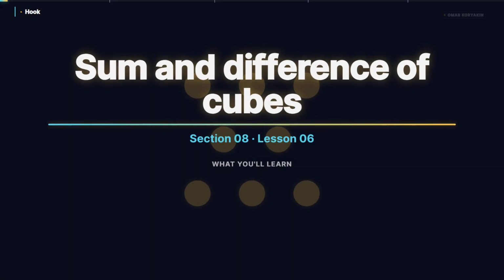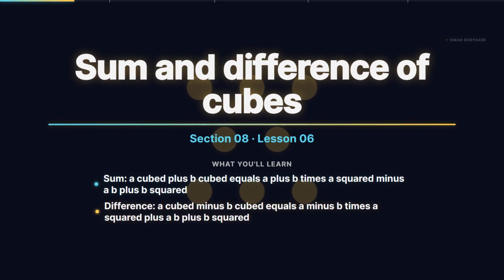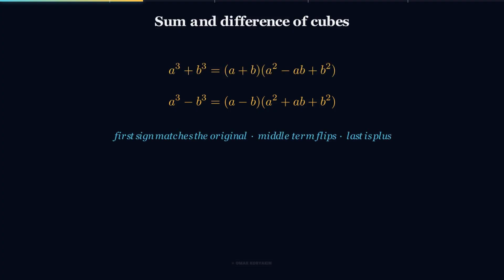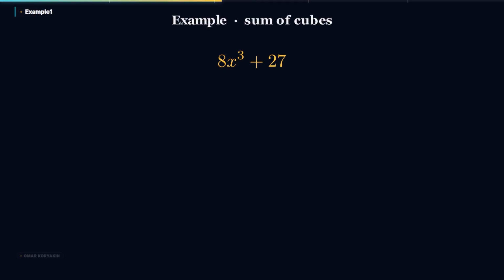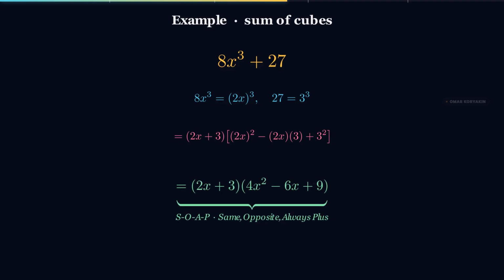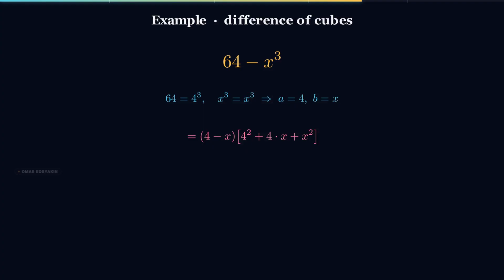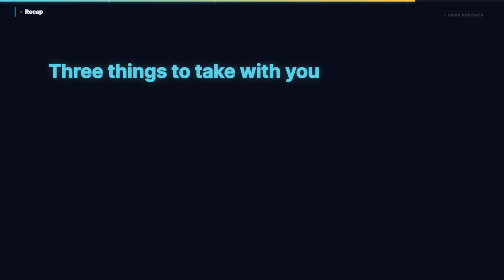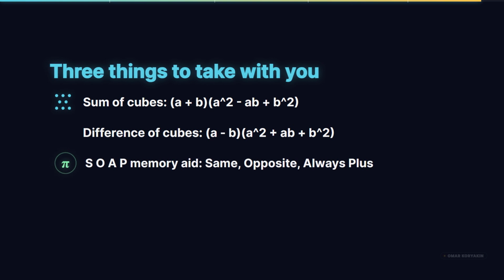Algebra Masterclass | S08E06: Sum And Difference Of Cubes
Struggling with Sum And Difference Of Cubes? By the end of this video, you will solve problems that used to take you 10 minutes in under 30 seconds.

CHAPTERS
0:00 Introduction
0:59 Example 1
1:59 Deep Dive
3:32 Advanced Application